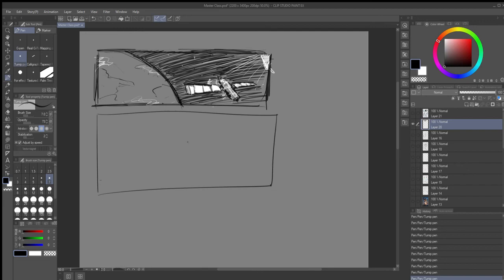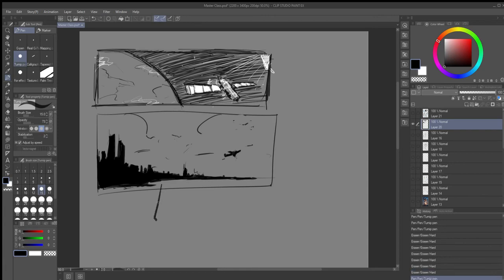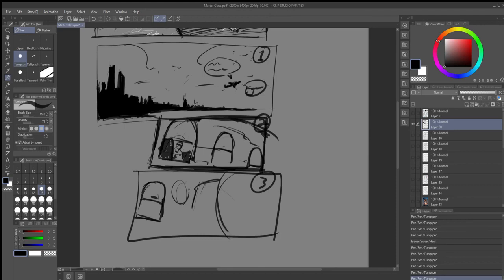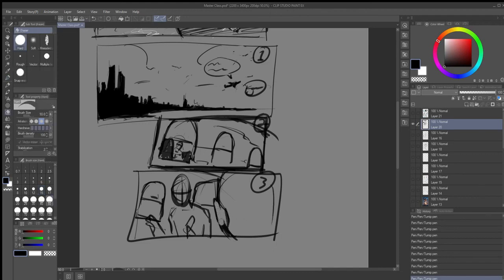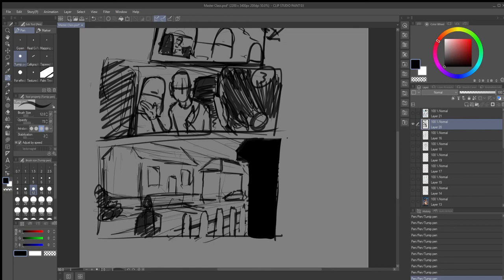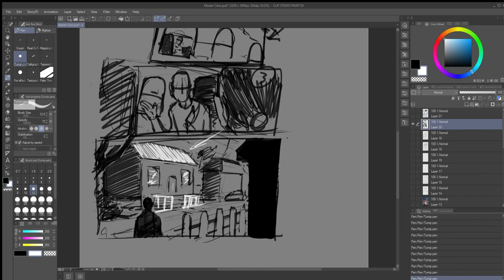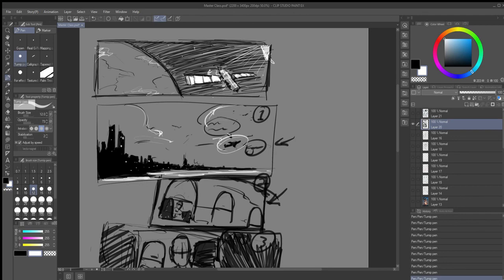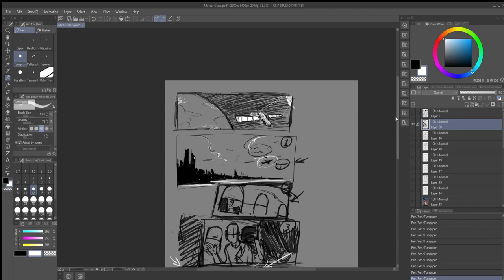Master Class 14 Drawing Establishing Shots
Hi everyone, Welcome to my  HOW TO DRAW series, Master Class, I also cover my comic series and the campaigns on indiegogo!

The Art of Vinnie Tartamella Vol.3 art book campaign is live,  On Indiegogo!